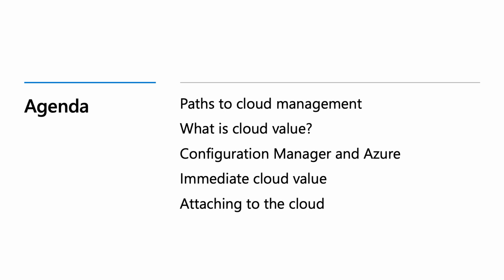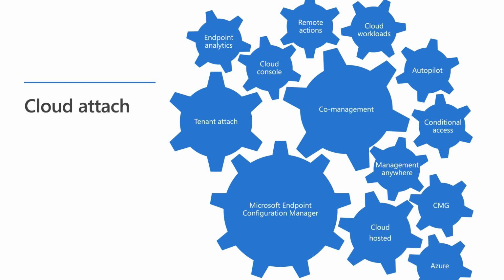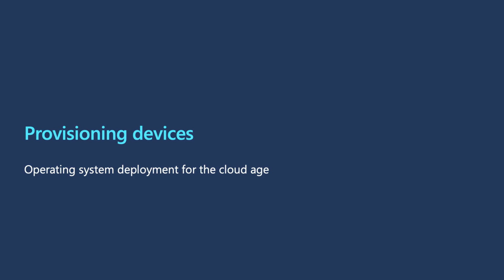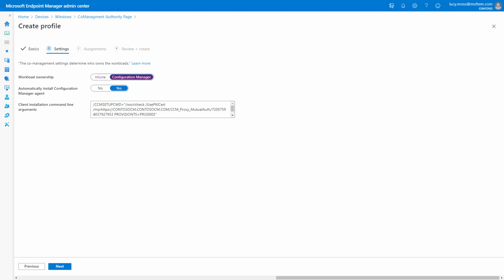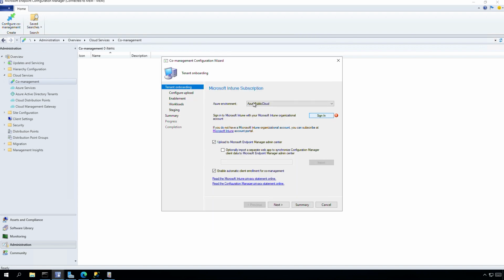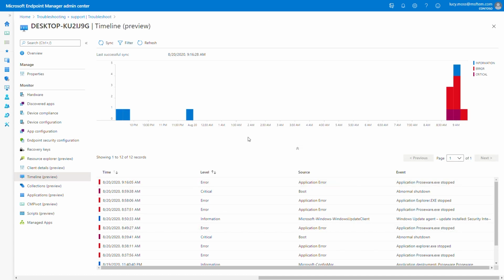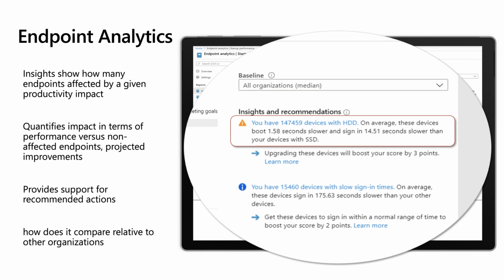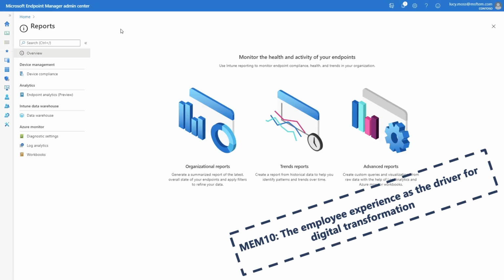Flexible paths to cloud management with Microsoft Endpoint Manager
Learn how to go from your current on-premises endpoint manager solution, to a cloud-connected solution using Microsoft Endpoint Manager. In this session we will show you how to use tenant attach and co-management to add the power of the cloud to Windows and other devices.